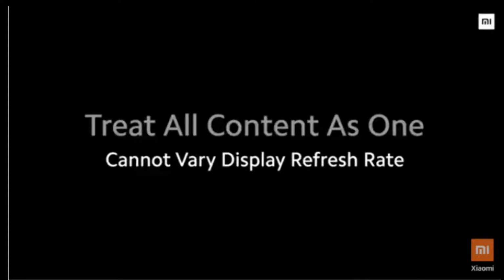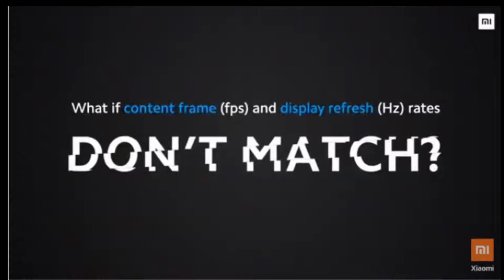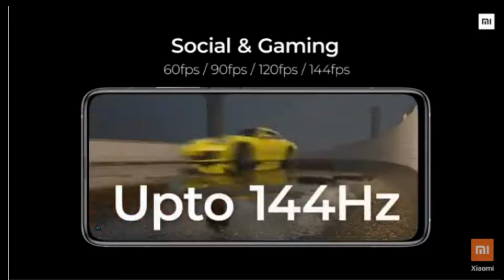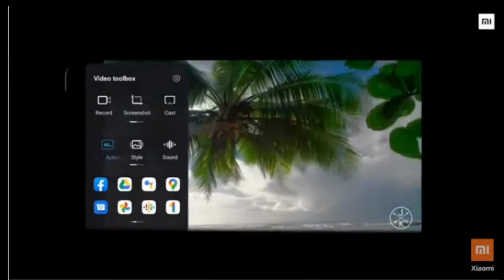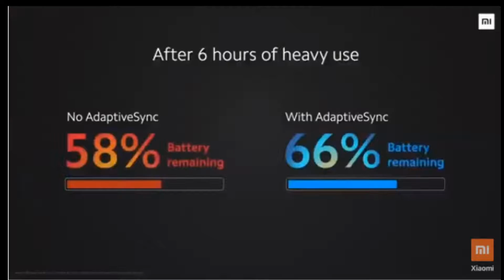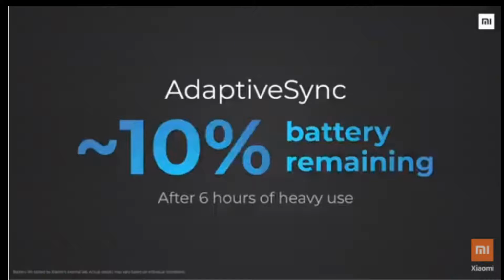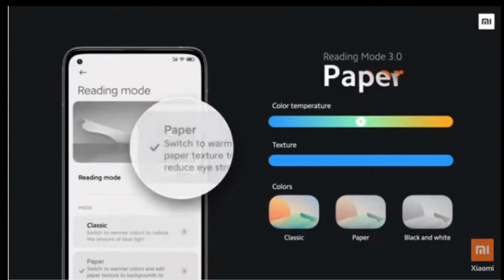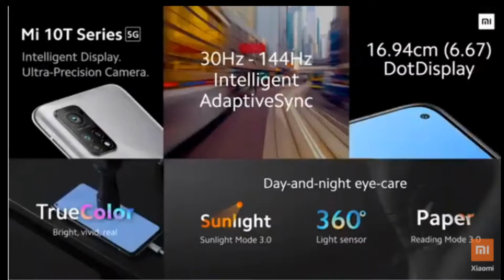MI 10T live | mi 10 T Launch event live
oneplus 8t live | ONEPLUS 8T 5G Launch event live

hi friends oneplus 8t phone launch event is live enjoy the event

Don't forget to press bell icon 🔔for notified

Tech Talks Baba :)